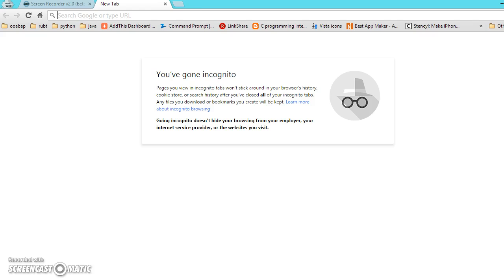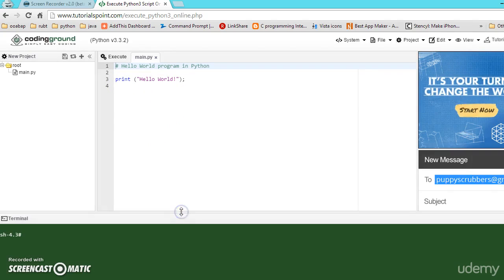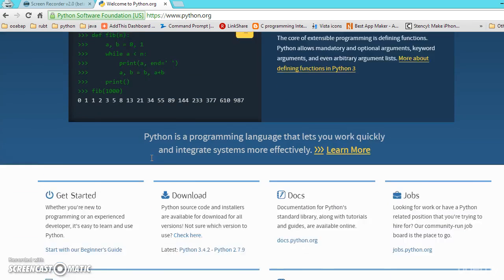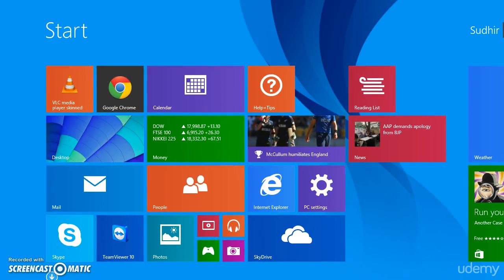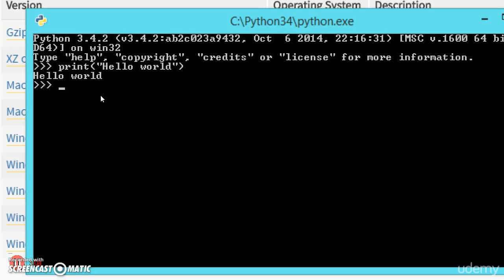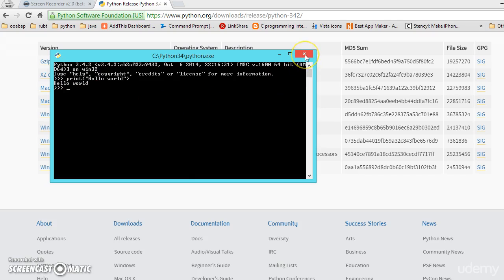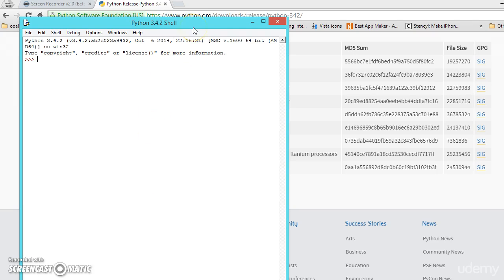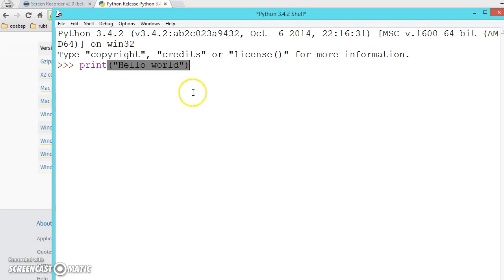First Program in Python